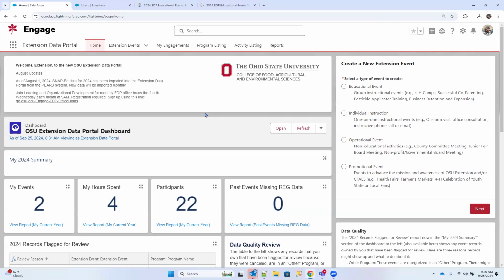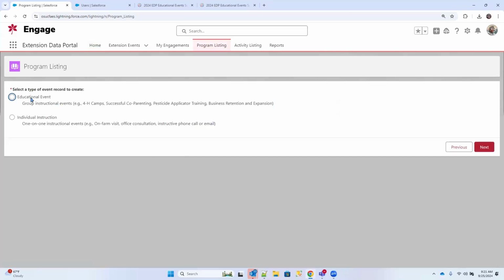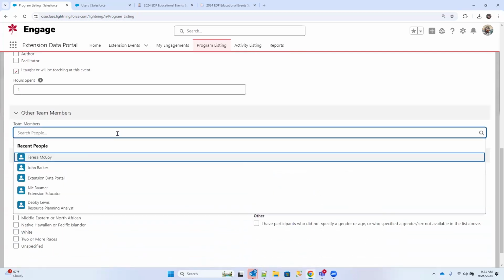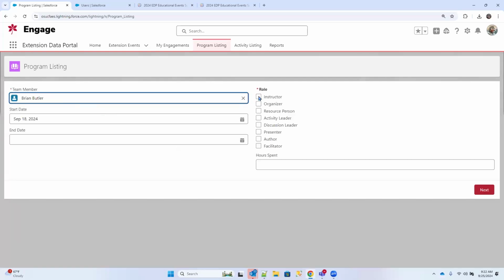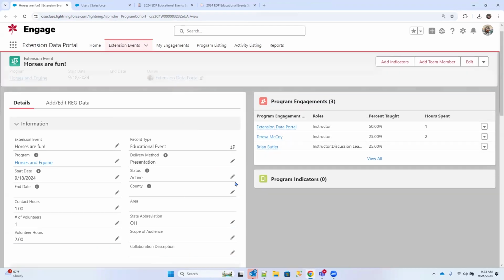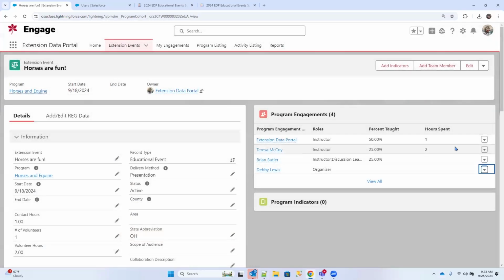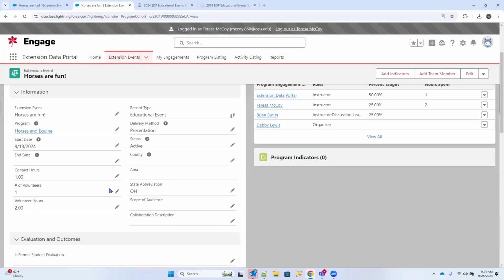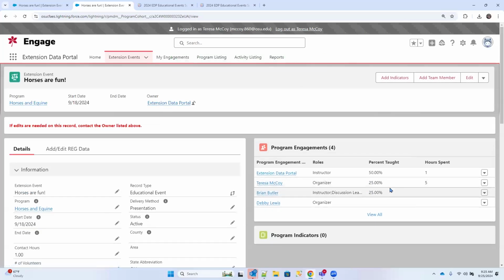Engage: Adding Multiple Team Members to Event Records